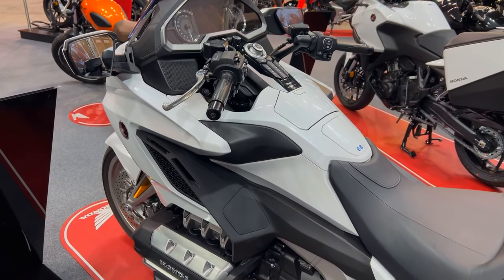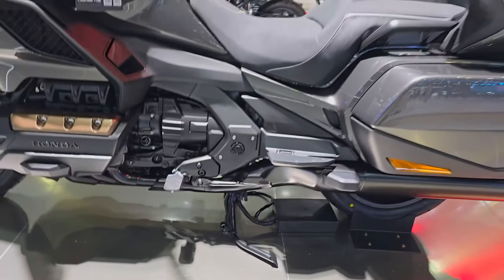GL1800 Gold Wing, Ready to Fight the Challenger from GWM SOUO S2000 | 2024 Honda GL1800 Gold Wing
2024 Honda GL1800 Gold Wing
Long-distance riders have traditionally loved the Gold Wing for its legendary comfort, advanced technology, and rugged performance.